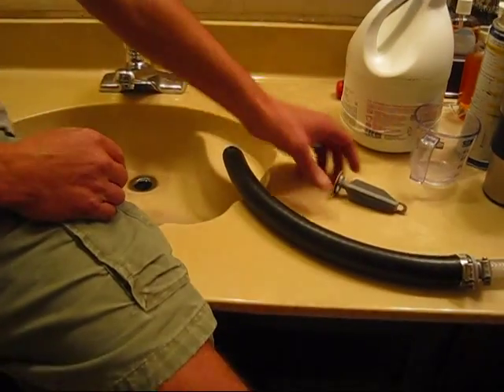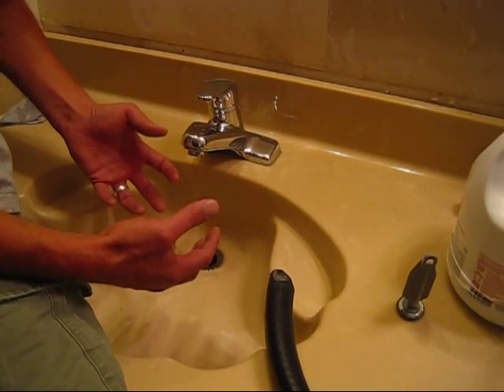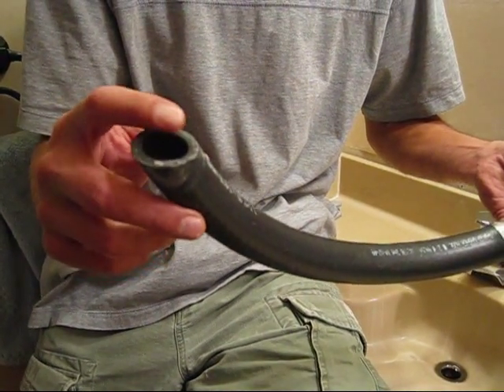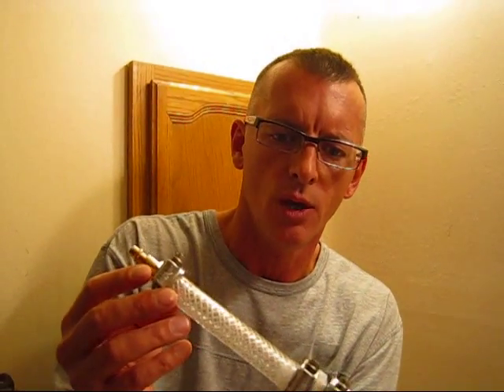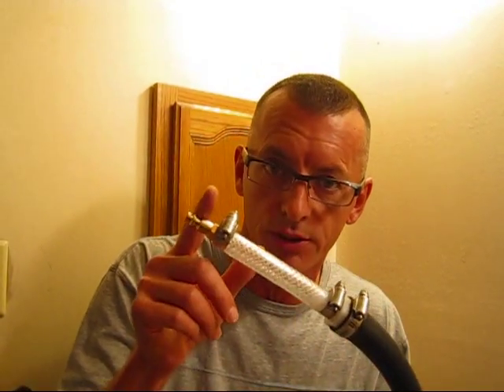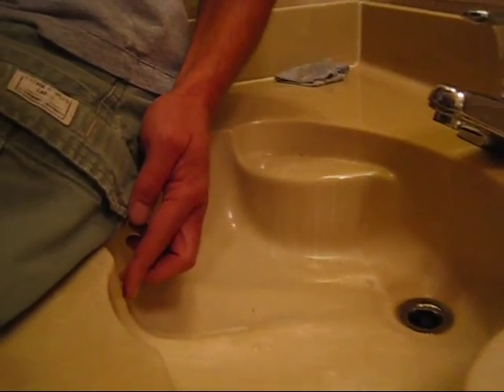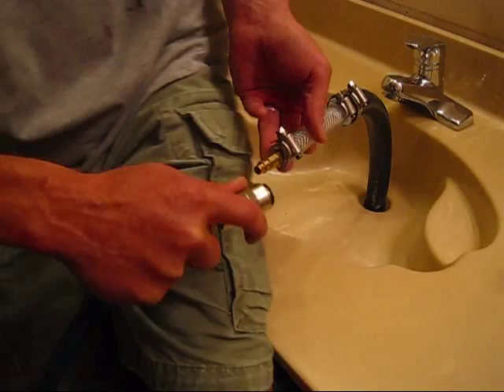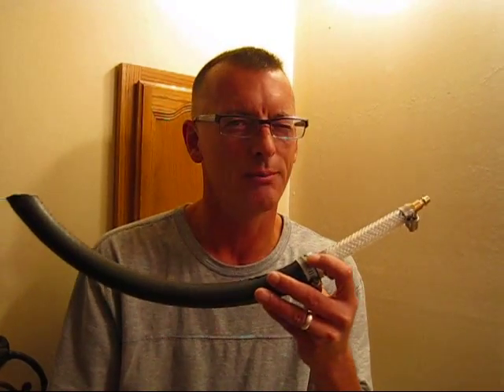Unclogging a Sink Using Air Pressure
We made a tool to help us unclog a bathroom sink using air pressure.

Questions & Answers – Inspired by actual YouTube comments:

 A: Sure.

A: Depends.

A: LOL

A: No.

A: Dude.

A: No.